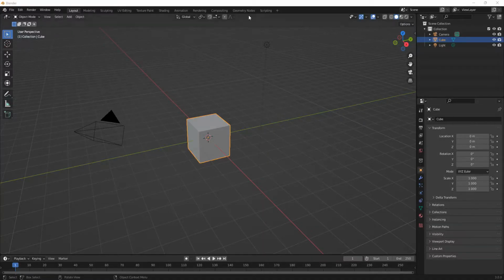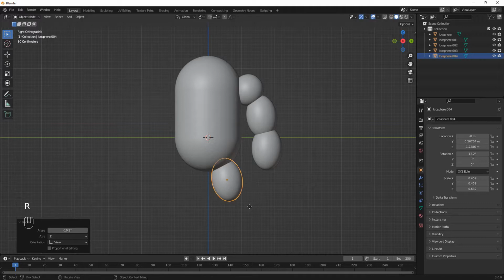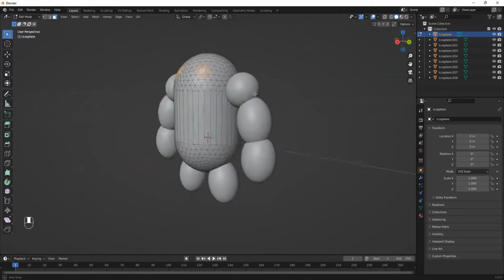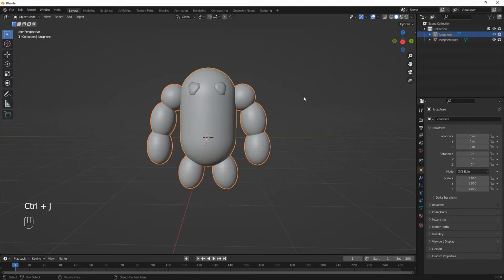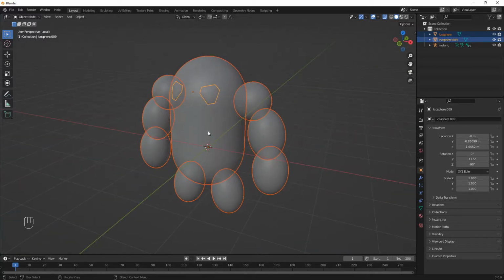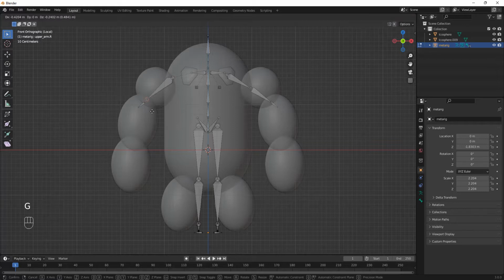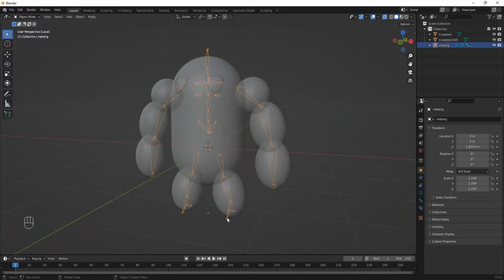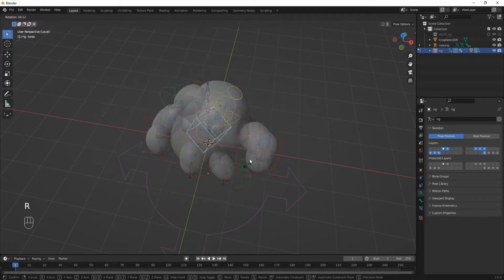Making a robot (part 1) | Blender 3D beginner tutorial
How to make a robot in Blender 3D for beginners.